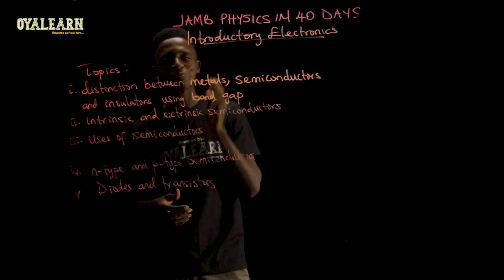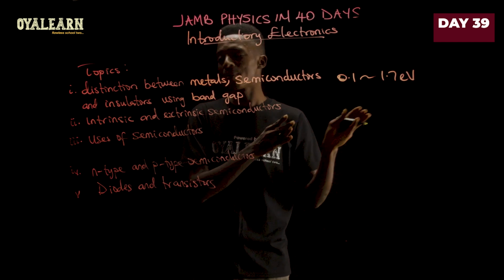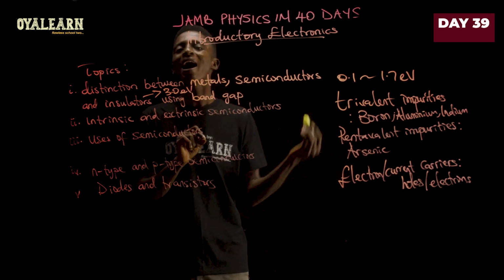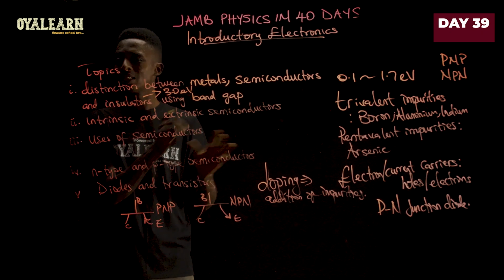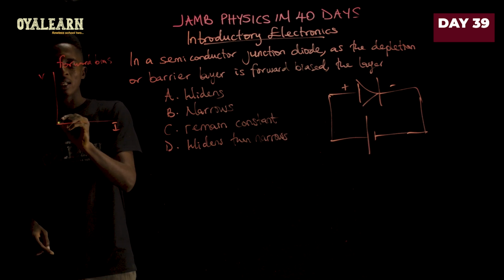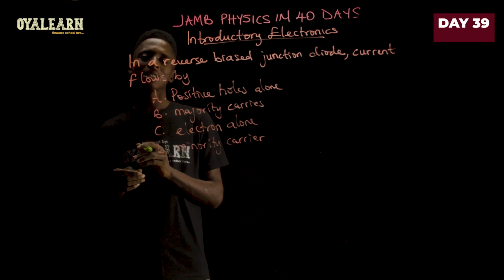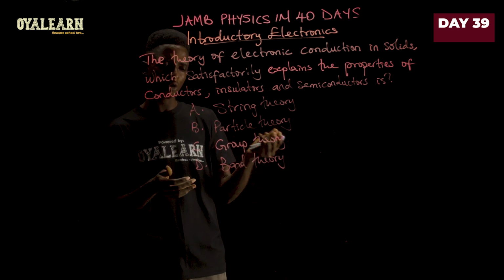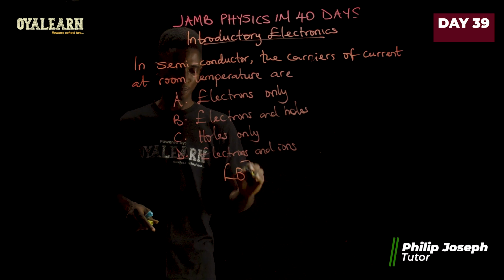JAMB PHYSICS IN 40 DAYS / DAY 39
Welcome to Jamb Physics in 40 Days | Introductory Electronics.

In this video, we‘ll learn how to solve past questions on Introductory Electronics in Jamb.

What You'll Learn:
How to solve questions on Electrostatics in JAMB?